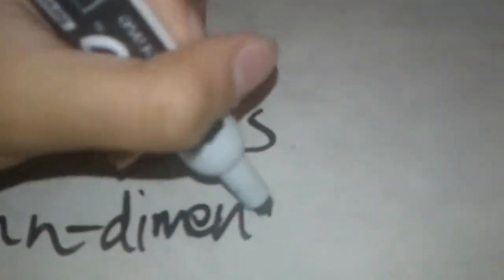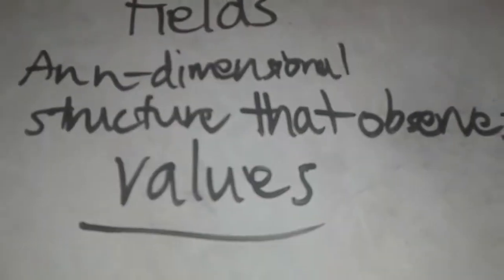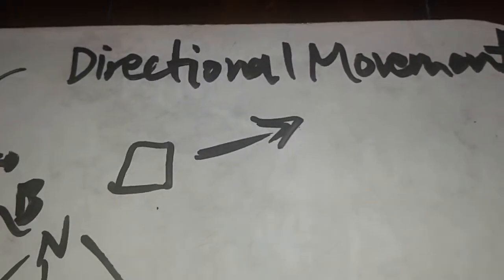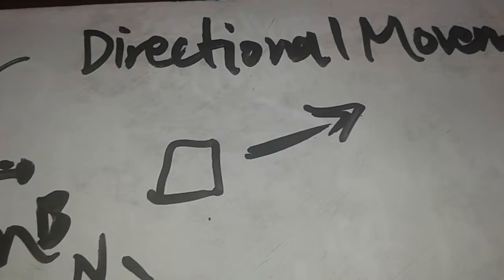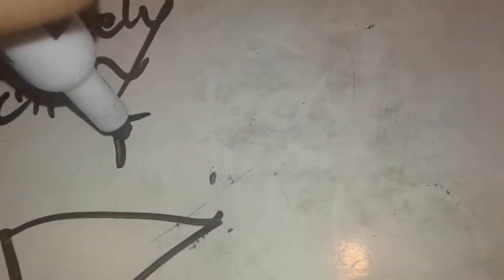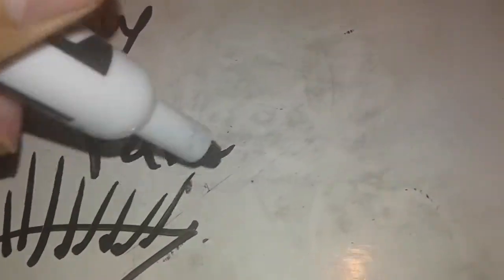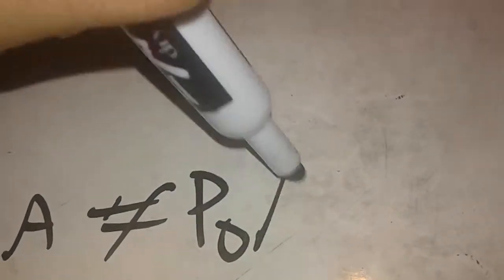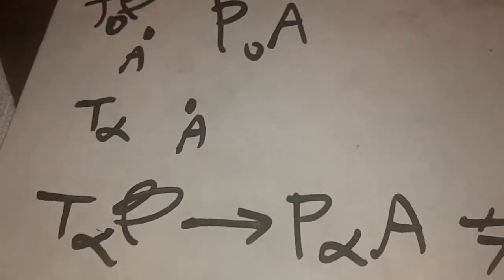Fields 101 | Formations #17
I sounded like that toy person at the beginning...
I'm glad that I can redefine this formation as a whole.